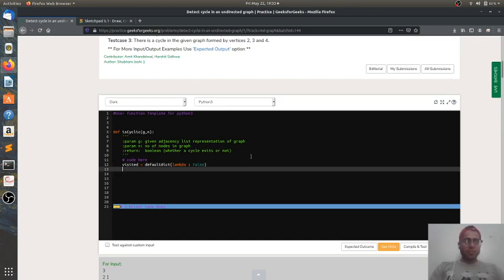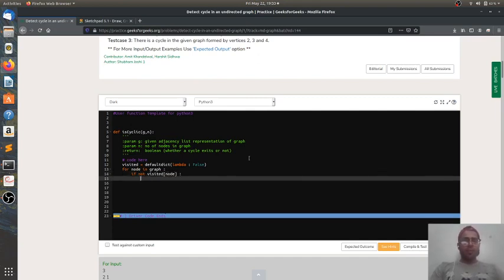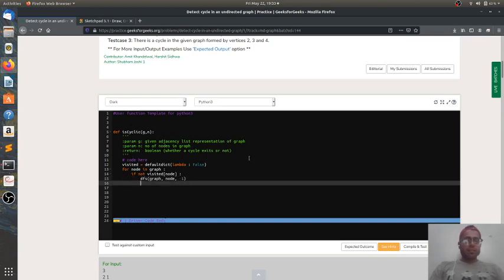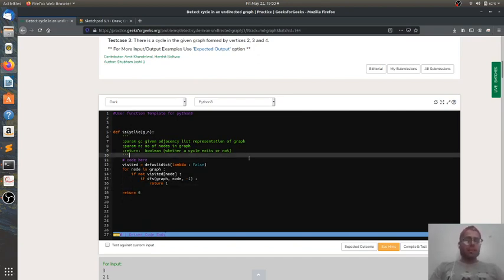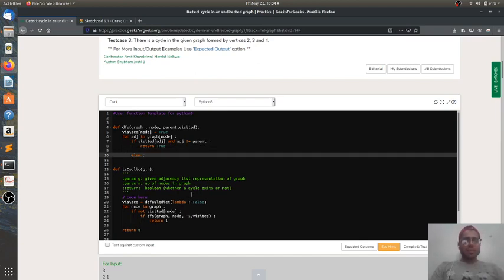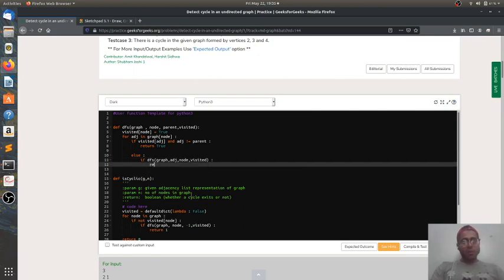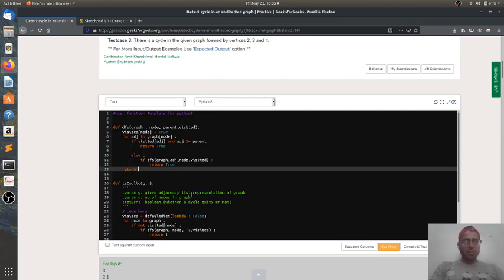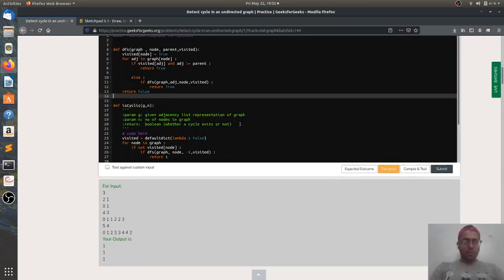Detect Cycle in an Undirected Graph - Depth First Search Approach - EasyCode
Algorithm and Code to detect Cycle in an Undirected Graph